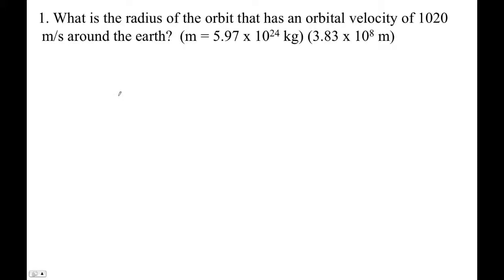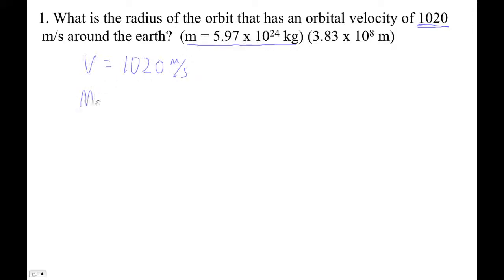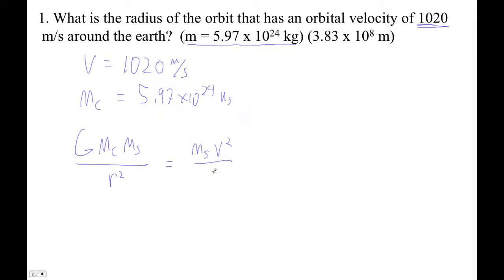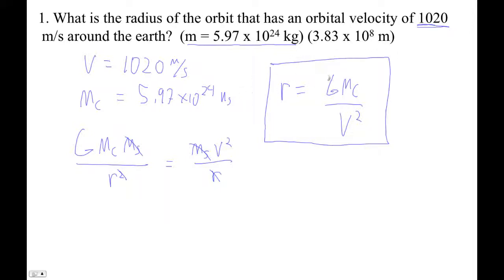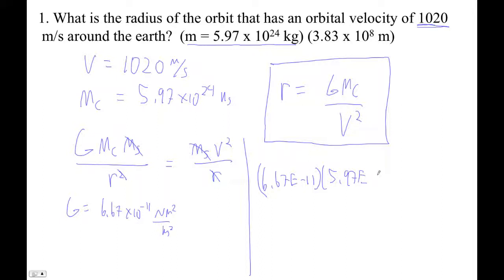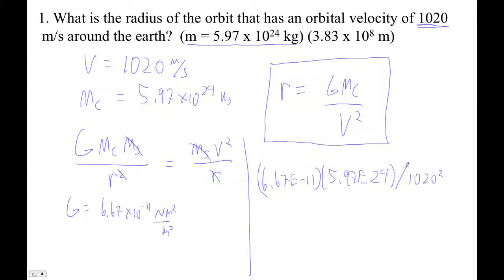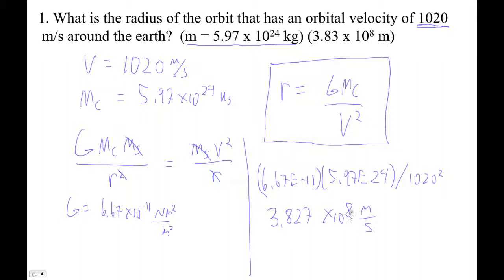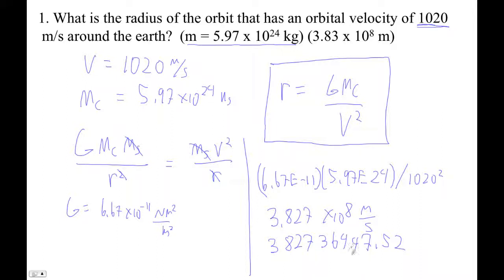HTPG07 FA7 3 #1